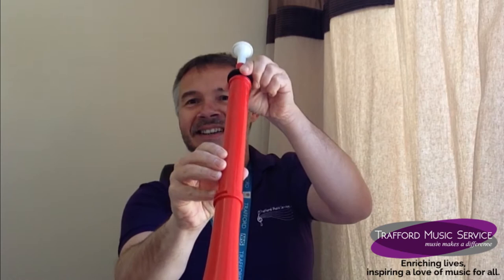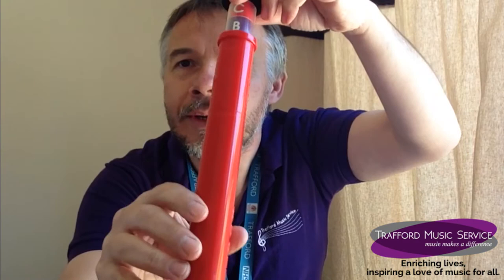Beginner pBuzz - Lesson 1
A lesson for beginners to learn to play the pBuzz instrument. The brightly coloured pBuzz has been designed especially for mini musician’s little hands.
Its smooth edges and light weight make it easy for your child to make and hit the note every time; they can enjoy making music straight away.

You can purchase a pBuzz from most music shops and online retailers e.g.